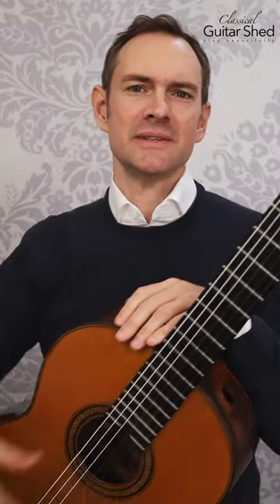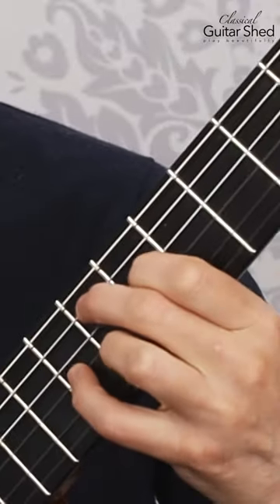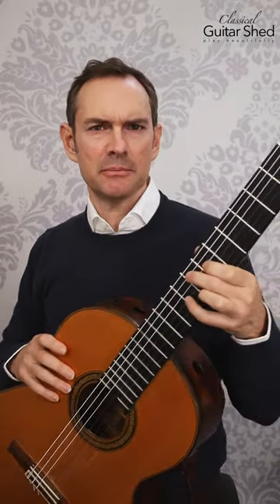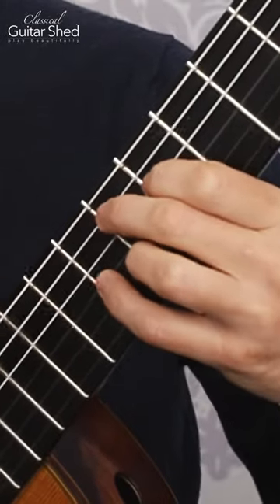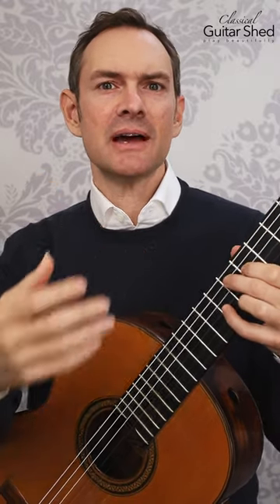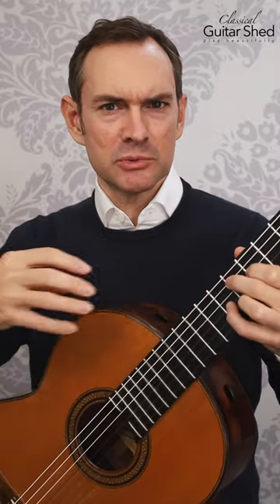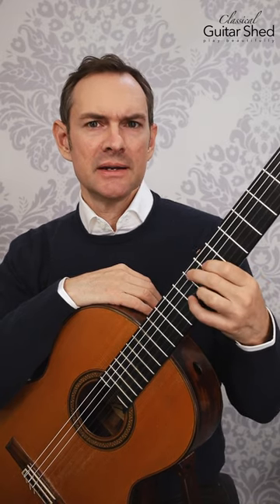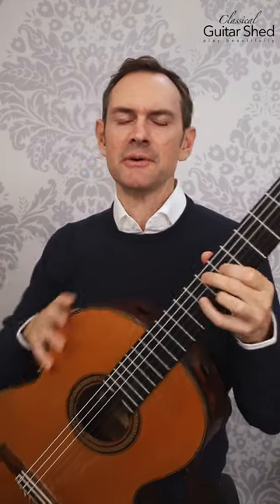The Quick and Easy Way to Learn New Classical Guitar Chords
This proven technique works. It's called Proprioception. And our brains love it. To learn a new classical guitar chord shape, simply find the chord, to begin with, then gently bounce your fingers slightly on and off it. It's like loading the pressure, then releasing it. Your chord shapes will quickly become second nature.